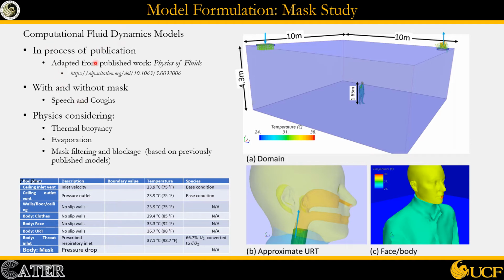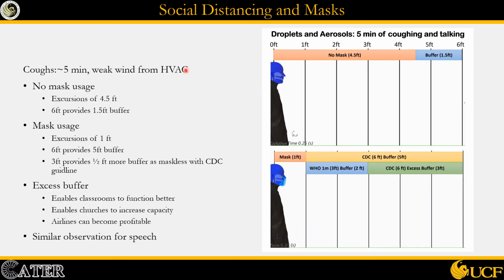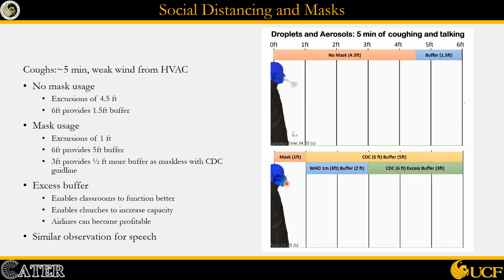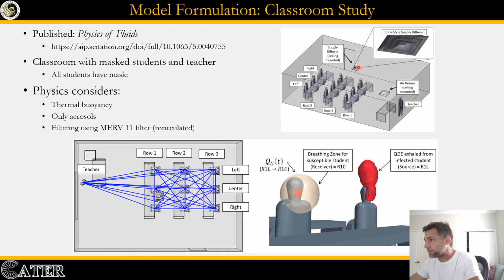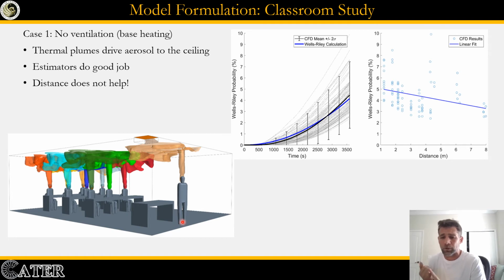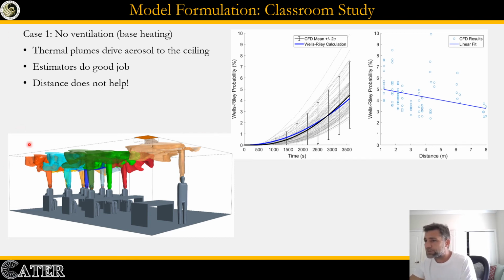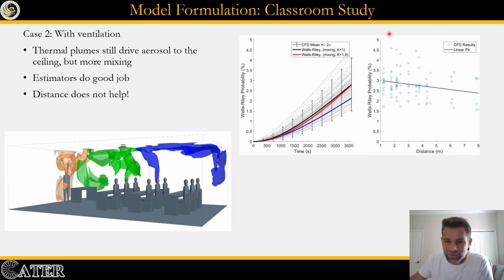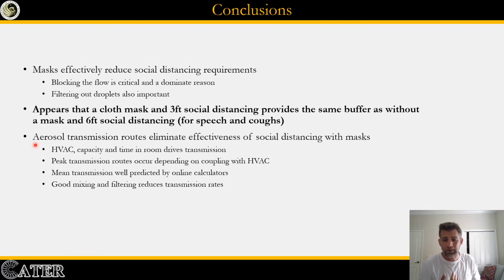CFD Evaluation of Mask Effectivness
Discussion of the effectiveness of a mask with respect to social distancing. This discussion is developed using numerical models that address both mask effectiveness and aerosols. Work performed in the Computational Fluids and Aerodynamics Laboratory (CFAL, Presentation by Dr. Michael Kinzel.